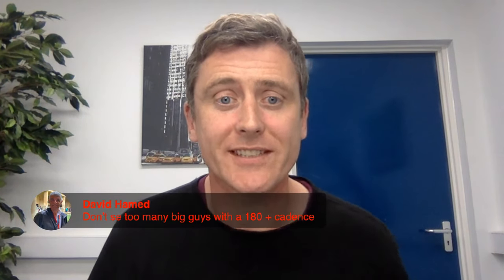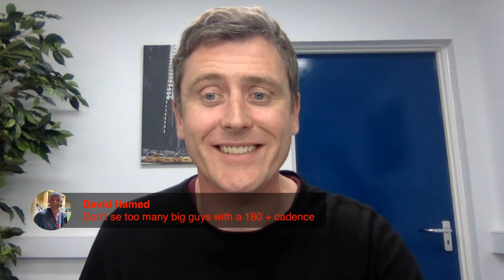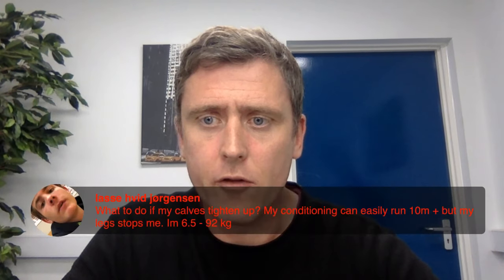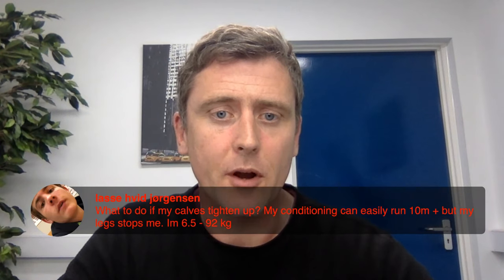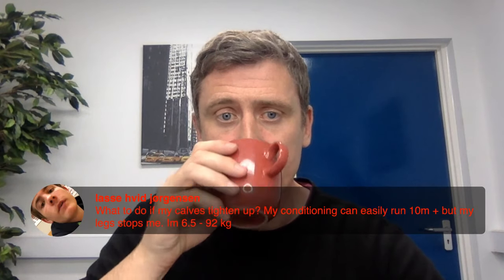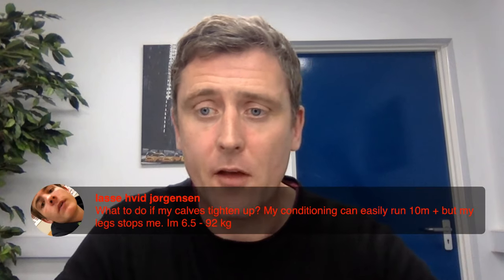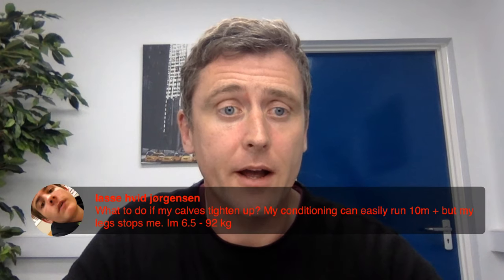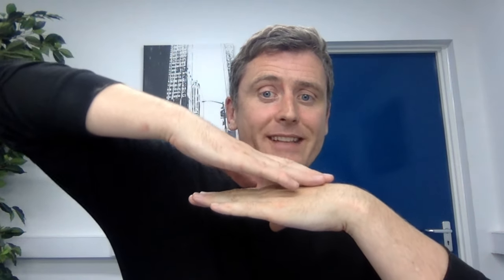Heavy Runner Problems - 5 Tips for BIGGER Runners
Heavy runner tips: If you're a heavy runner, and that could mean very tall, overweight, or simply a heavier build than your typical distance runner, there are some added challenges you might face when training for your first 5k, half marathon, or just getting in to running for your general well-being. In today's livestream, I want to talk about 5 of the biggest problems you might face as a heavy runner, and how you can overcome them.